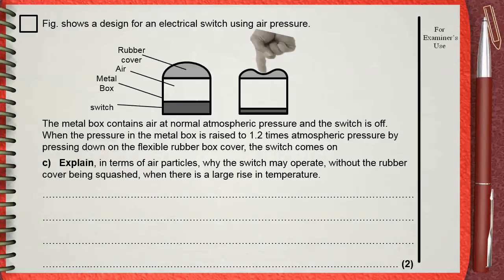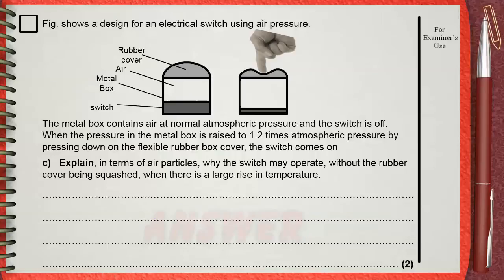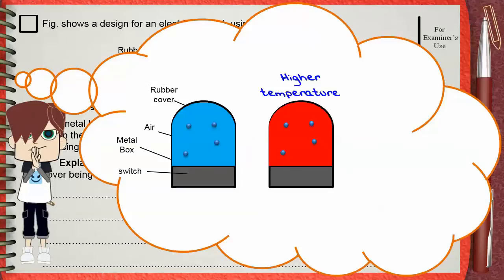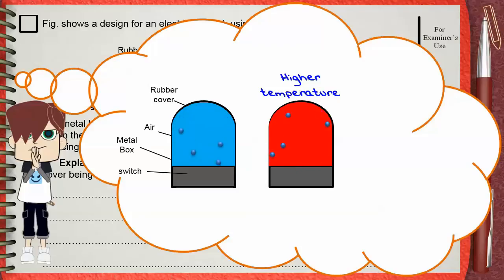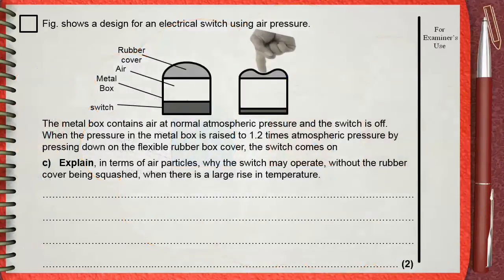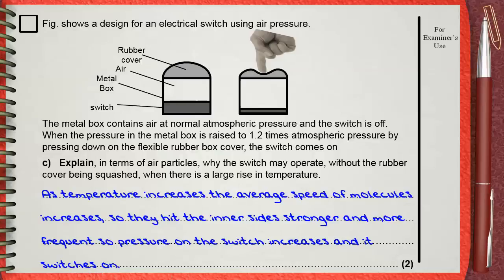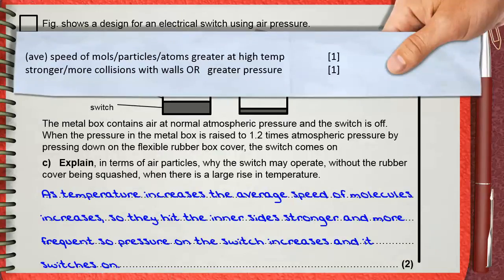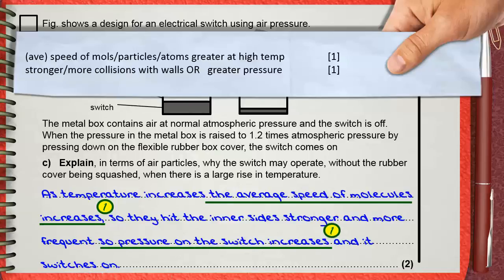Q 06 .. L01 (Kinetic Theory) .... Ch 2 Thermal physics IGCSE past papers